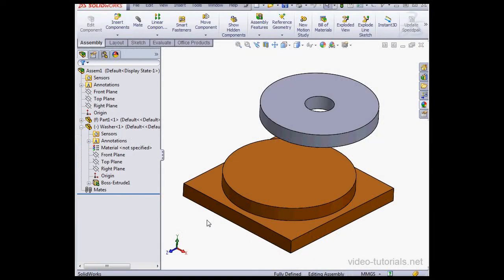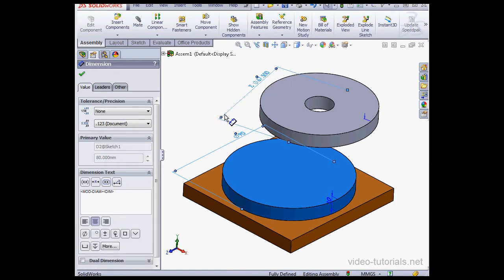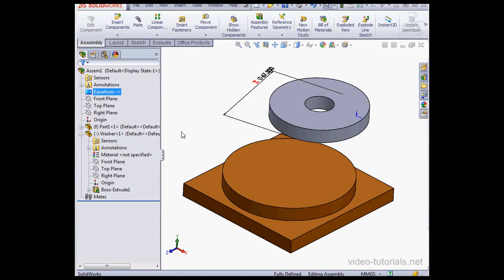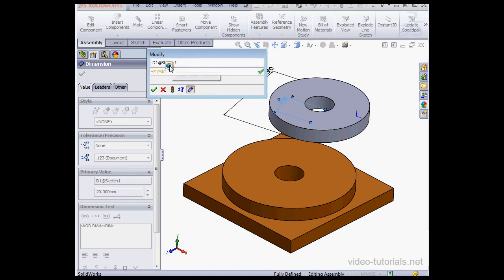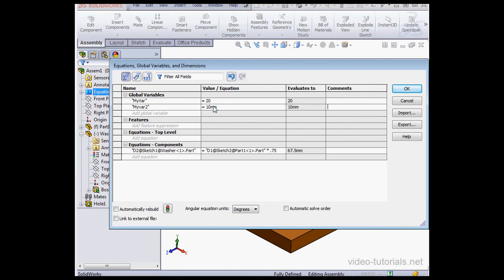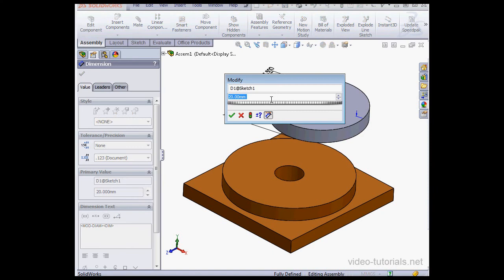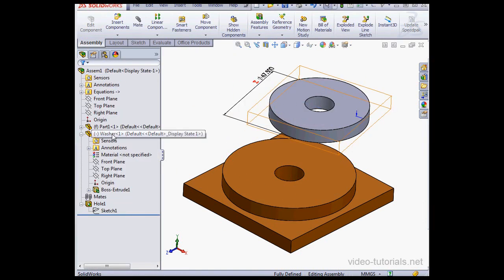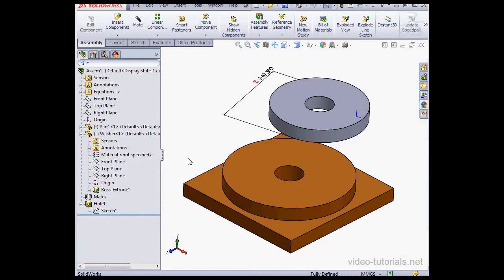SolidWorks 2013 Assembly Video Tutorials - #16 - Using Equations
Type "youtube" at checkout and save 10% on any video course!

In this Solidworks 2013 tutorial, I teach you how to incorporate equations into your work at the assembly level. The big plus about using equations is that you can control many relationships in your assembly via a few parameters; it makes editing large assemblies that much easier.